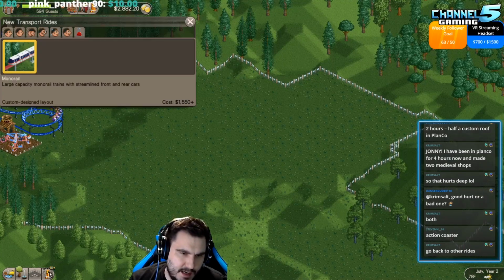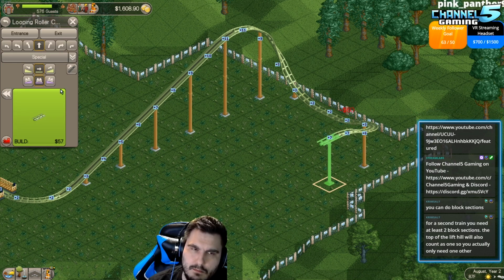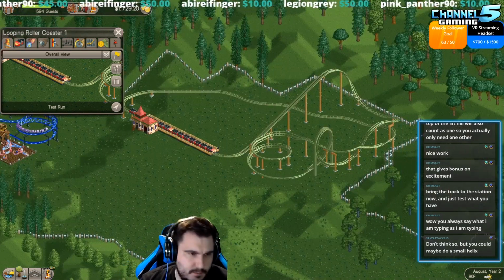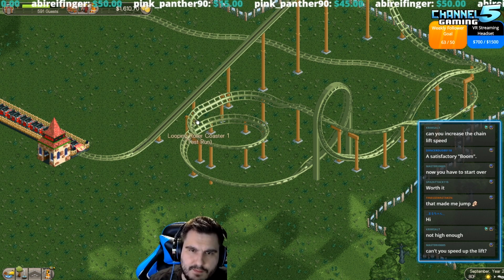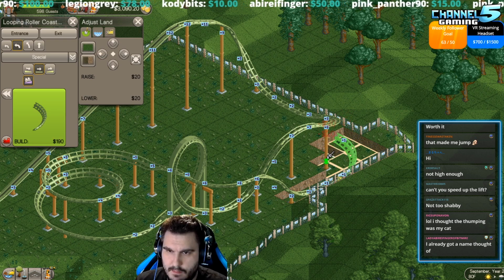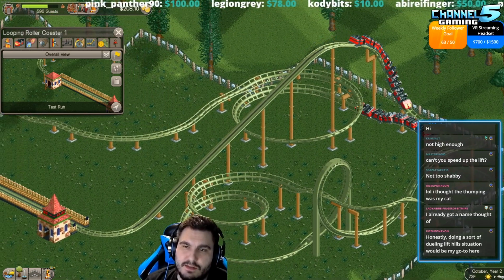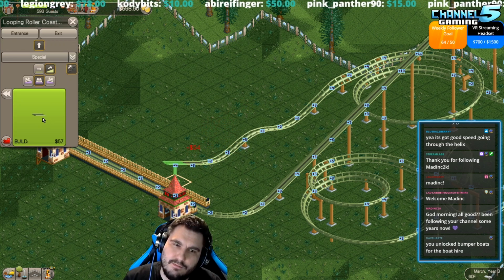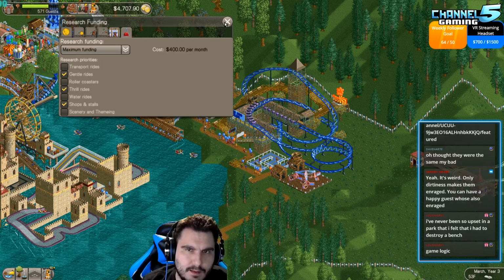RCT Classic: Leafy Lake 04: Building a Coaster! - Lets Play 32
VOD from our Lets Play of Roller Coaster Tycoon Classic on Twitch! During the Multiplayer episodes Jonny and Xellixor battle it out to beat the scenario and the viewers vote for who created the best park. During the stream, the viewers can spend channel points to sabotage us by building mega coasters, build flatrides, custom coasters and more!